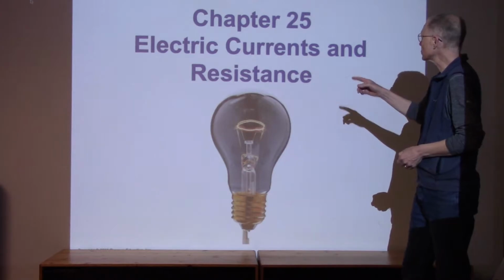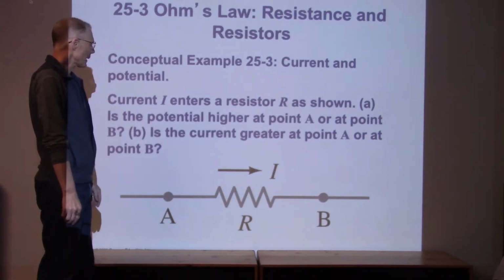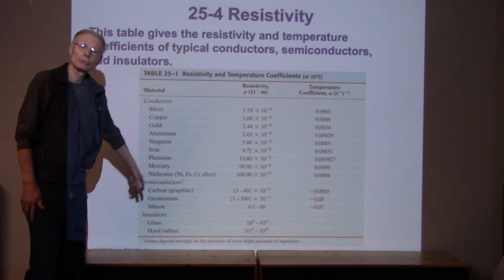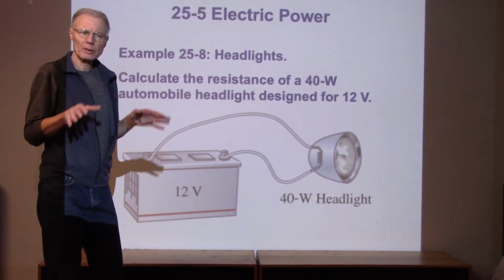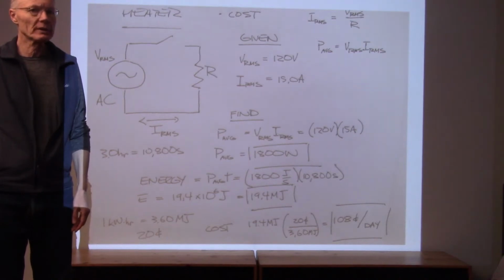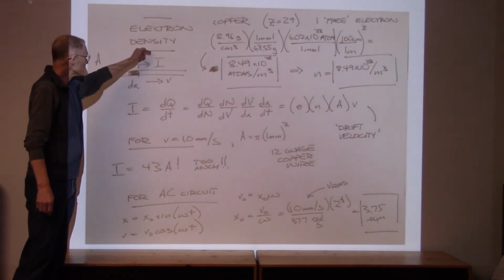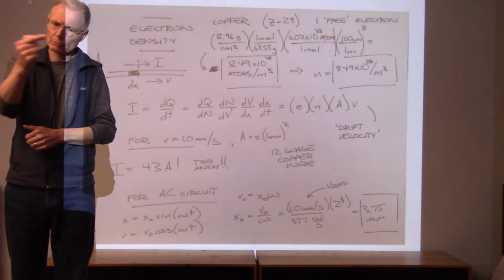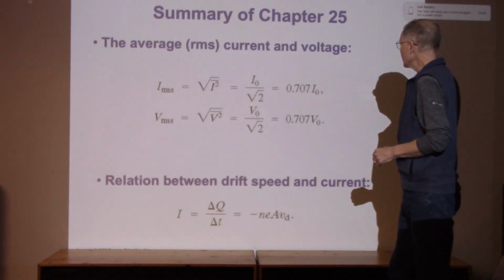Laney College Physics 4B Chapter 25 Lecture 2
Electric Current and Resistance